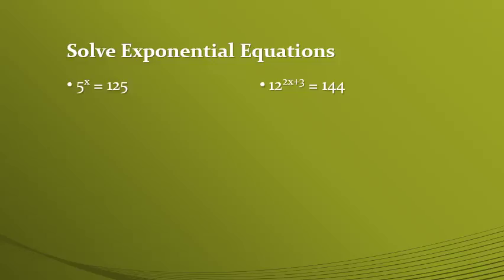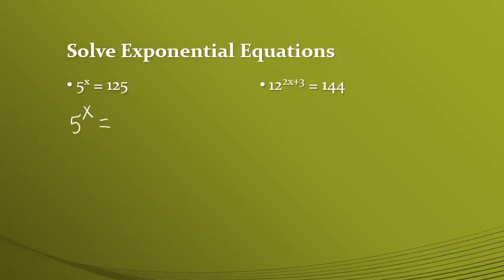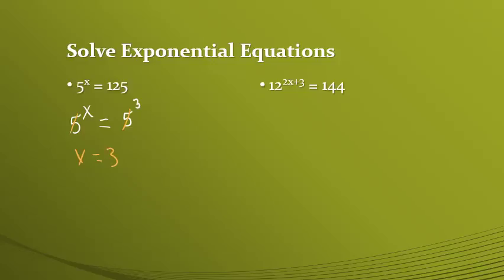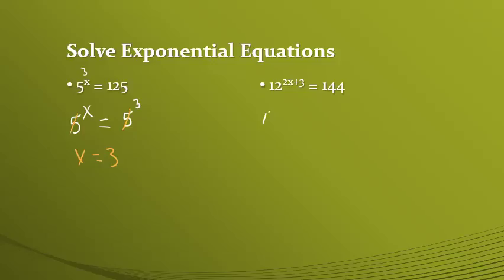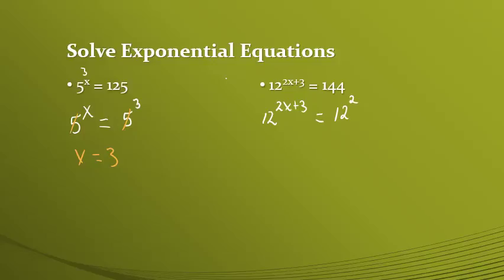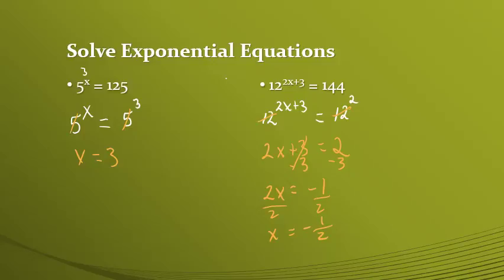Solve Exponential Equations